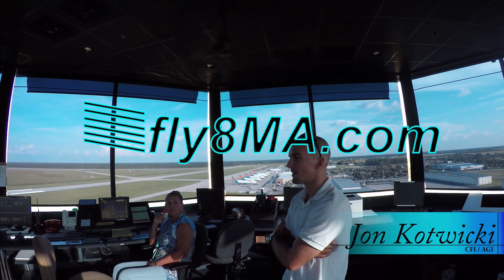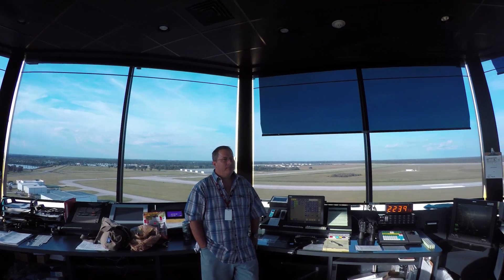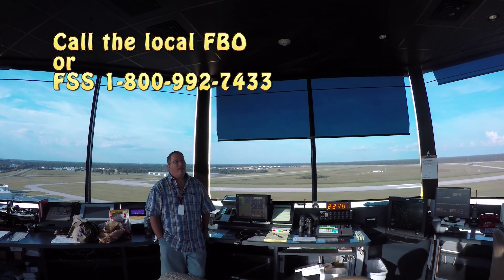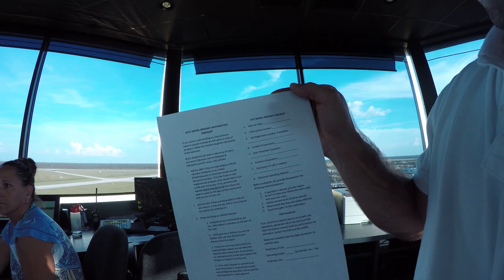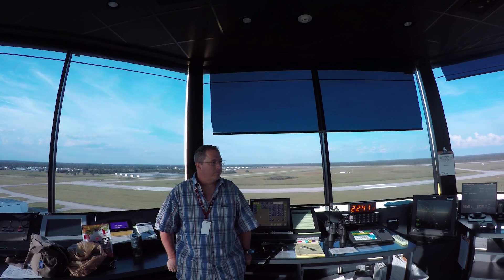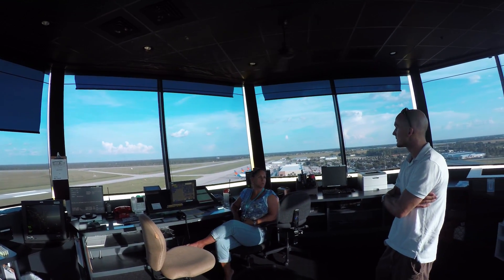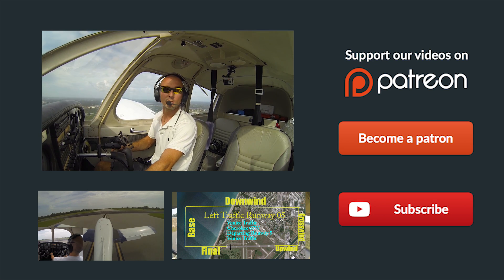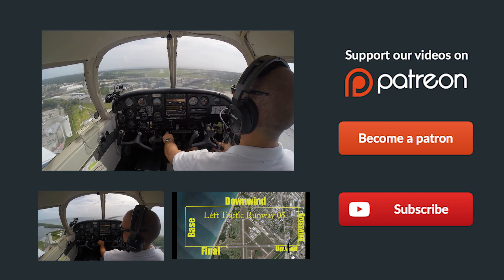How to Request ATC Permission to Fly Your Drone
In this video we'll take you on a tour of the Punta Gorda Class Delta Control Tower and ask the controllers about the process of obtaining permission to fly a drone within their airspace.

🛩️Private Pilot:
-Airspace
-Landings

🌦️Instrument Pilot Ground School:
-Airspace
-Rules and Regulations
-Systems

🛫Commercial Pilot Bootcamp:
-Maintenance Requirements
-Systems
-Airspace

-Tailwheel
-Crosswind Landings
-Weather
-Airspace
-Seaplane
-Sport Pilot
-Spin Awareness